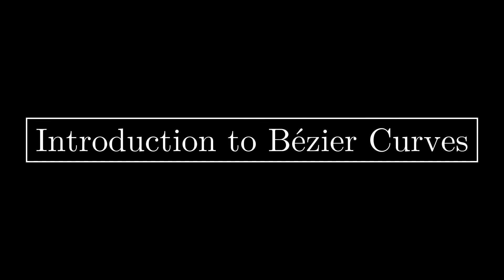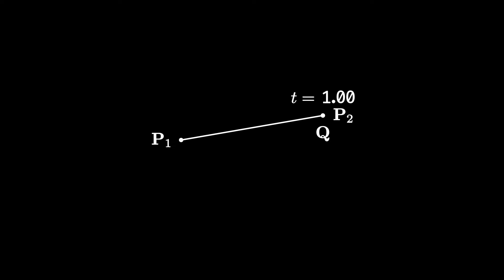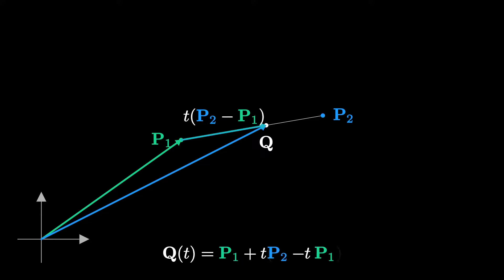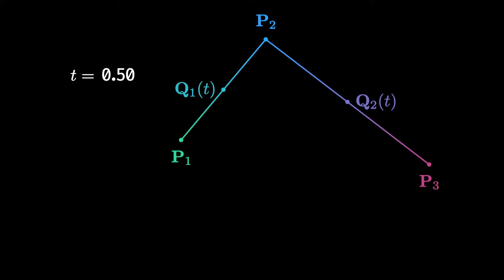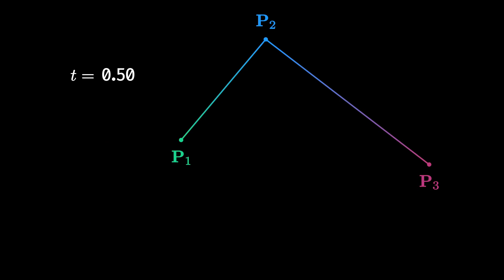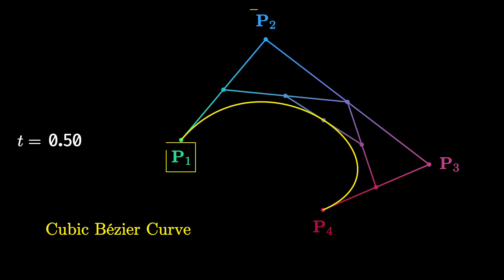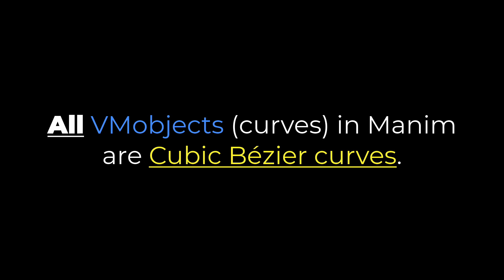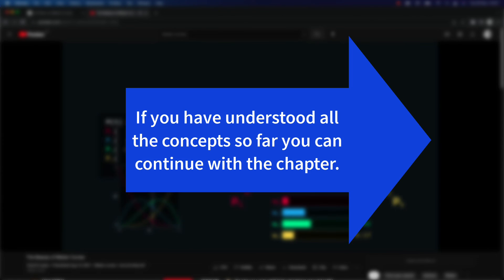Bezier curves theory (for Manim)